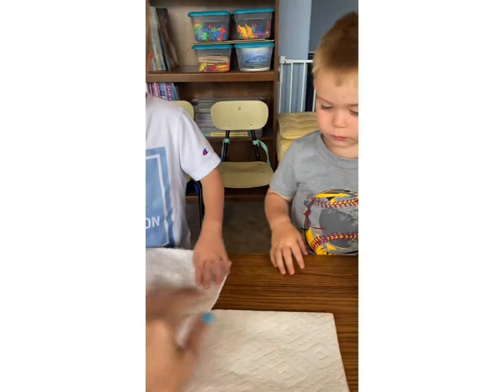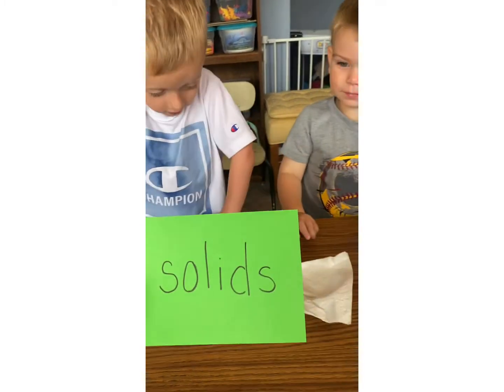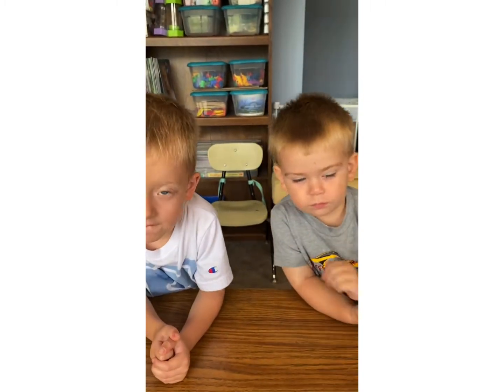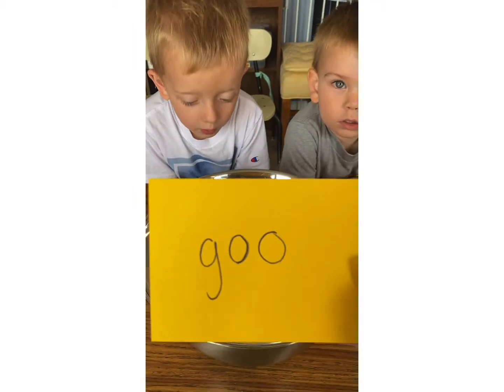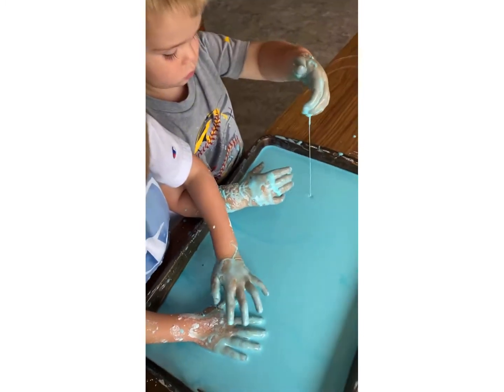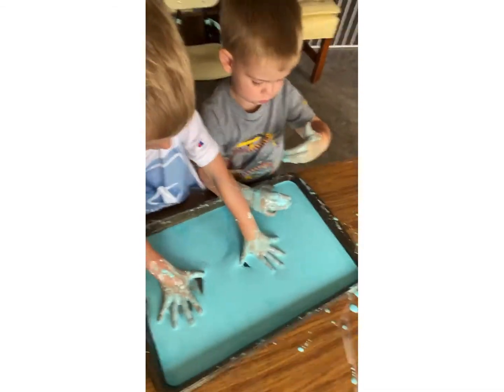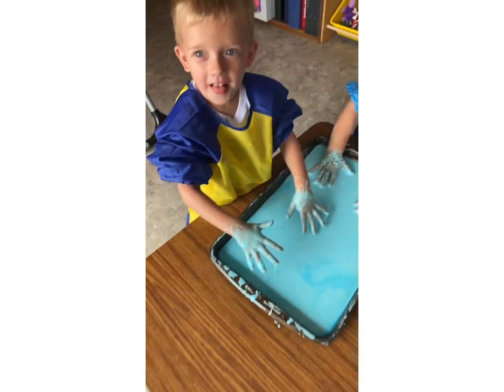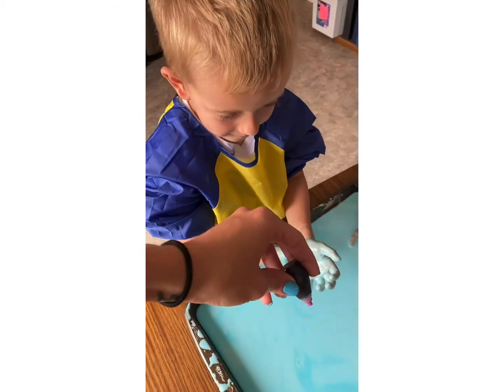Little Blessings Preschool: Solids, Liquids, Goo